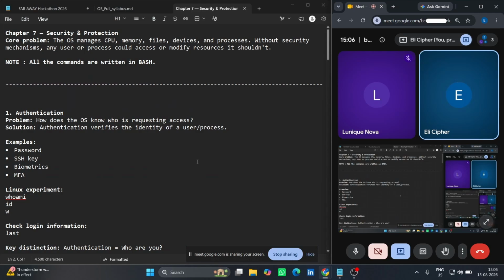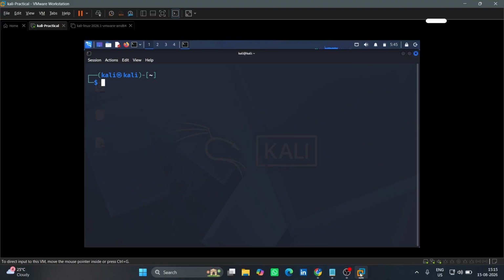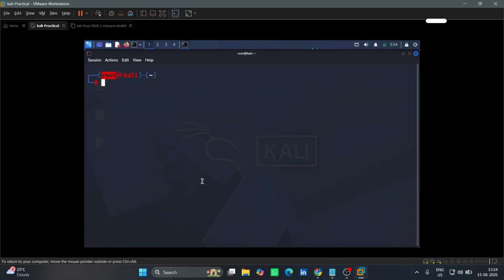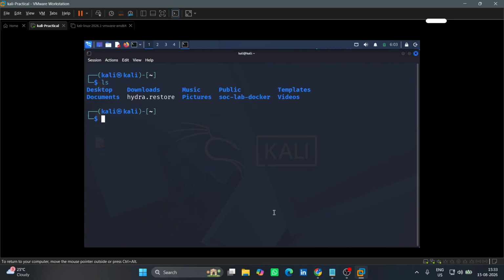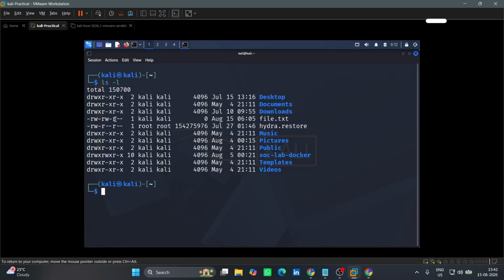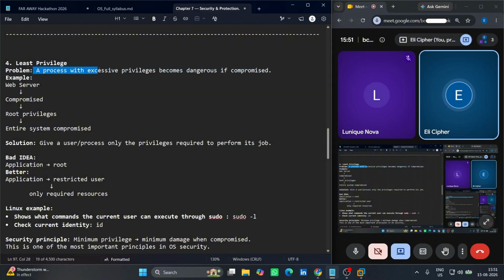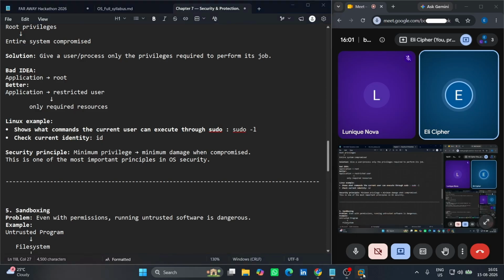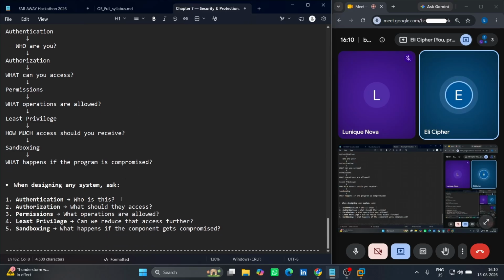Chapter 7 — Security & Protection | Authentication, Authorization, Permissions & Sandboxing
Chapter 7 — Security & Protection

In this chapter of our Operating Systems module, we cover the fundamental mechanisms an operating system uses to protect users, processes, files, and system resources from unauthorized access.

Topics covered:

- Introduction
- Authentication
- Authorization
- Permissions
- Least Privilege
- Sandboxing

Concepts Covered

• Authentication — Verifying who a user or process is.
• Authorization — Determining what an authenticated entity is allowed to access.
• Permissions — Controlling access to system resources such as files, directories, and processes.
• Least Privilege — Giving users and processes only the minimum privileges required to perform their tasks.
• Sandboxing — Isolating applications or processes to limit their access to the rest of the system.

This chapter is part of our Operating Systems module, designed to build strong foundations in operating systems, system architecture, cybersecurity, and low-level computing.

📚Operating Systems Module

Chapter 1 — Introduction to Operating Systems
Chapter 2 — OS Architecture
Chapter 3 — Processes & Threads
Chapter 4 — CPU & Memory Management
Chapter 5 — File Systems
Chapter 6 — Device & I/O Management
Chapter 7 — Protection & Security
Chapter 8 — Modern OS Concepts